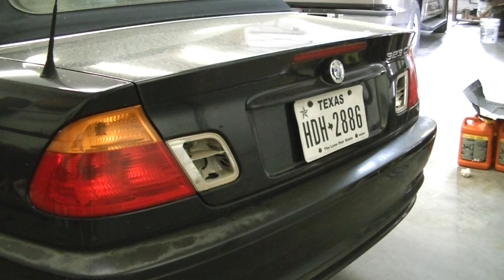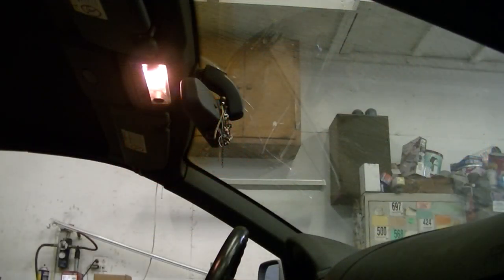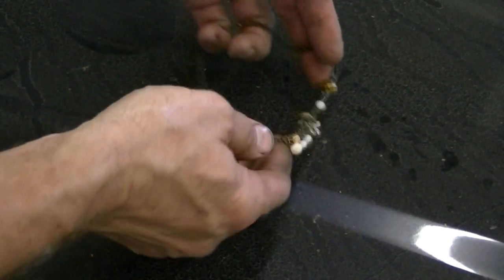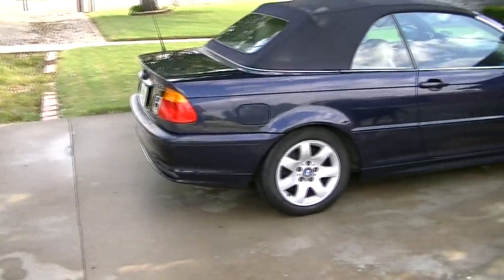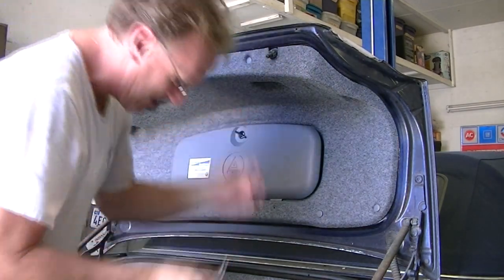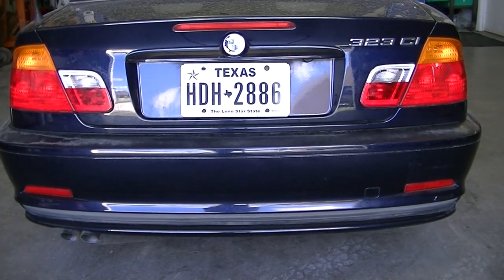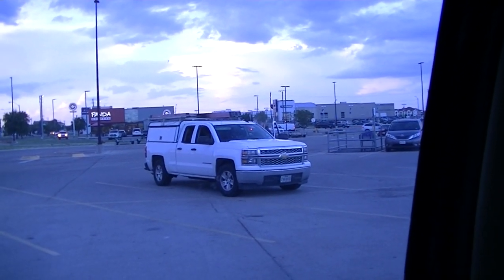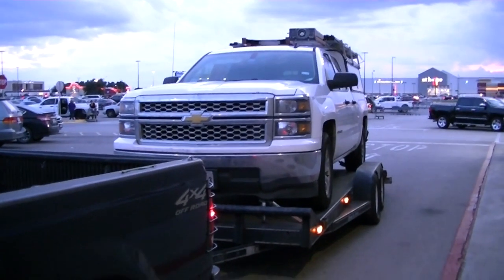2000 BMW 323 Ci Part 3 - Road Trip Chevy Rescue!!! - Expensive Jewelry Find??? - UNR 53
2000 BMW 323Ci

Blue Macaw - Quincas Moreira
Burnt
Earle' Bar Room Rocker - Midnight North